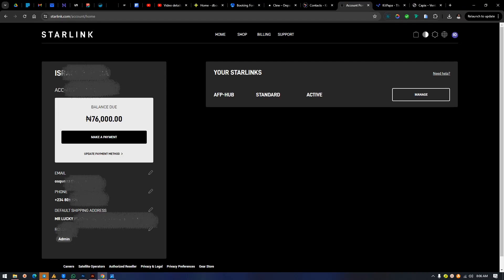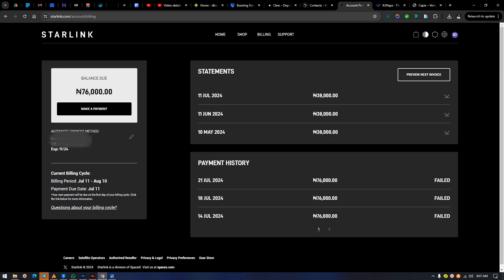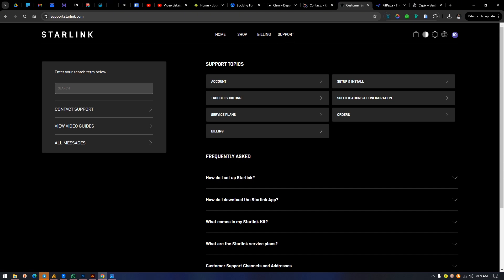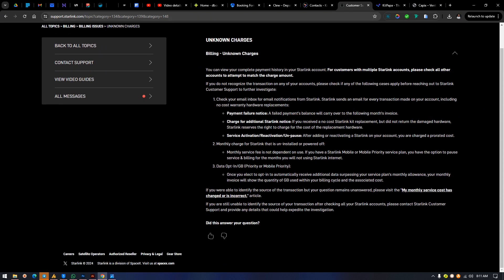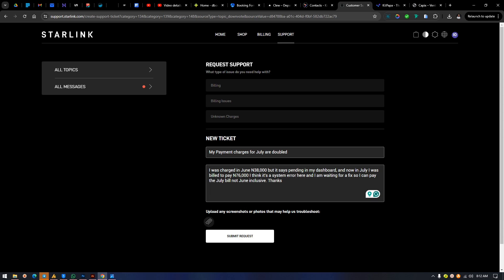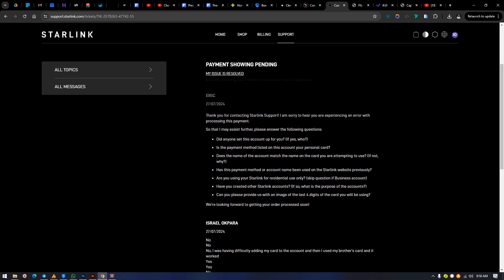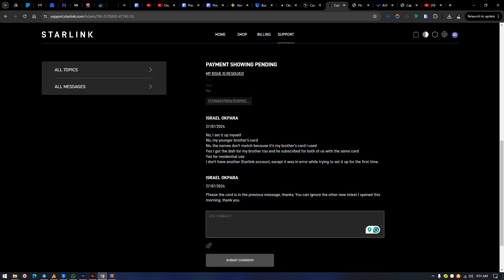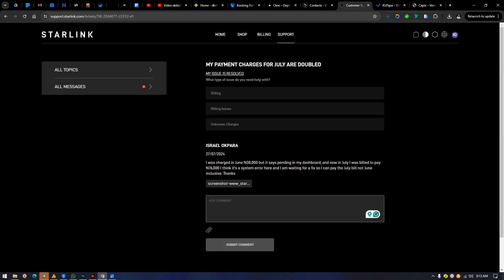How to contact Starlink customer support - very quick & easy steps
Welcome to Cater Studios Design Tutorials

FOR WEB DESIGNERS:
Here is the link to our web design PRO course:

Got a Project For Us?